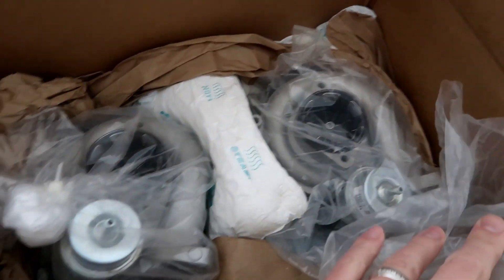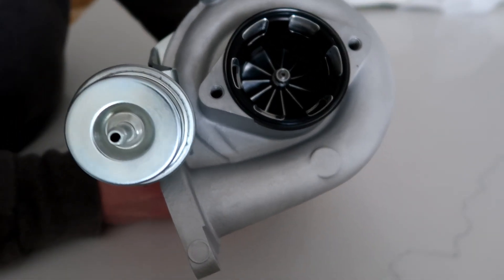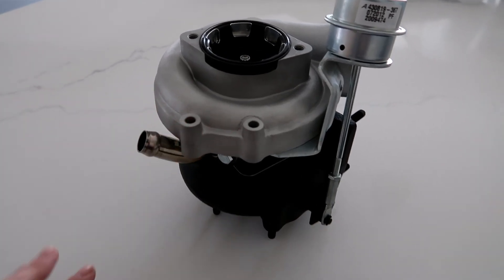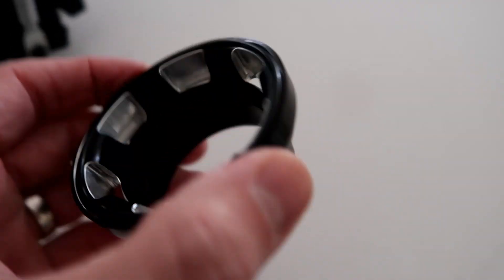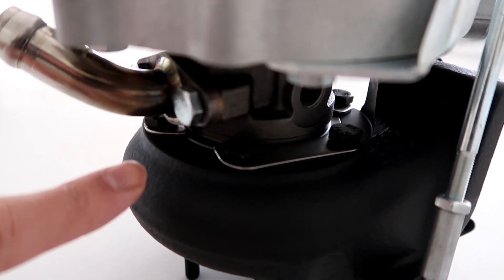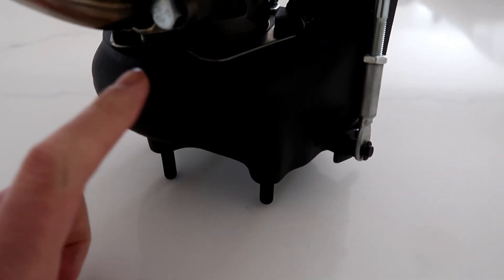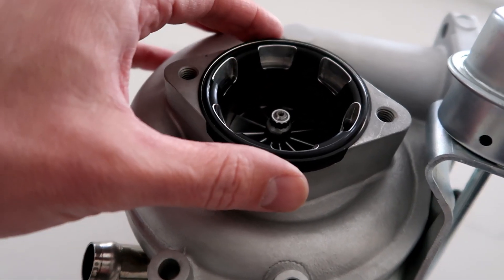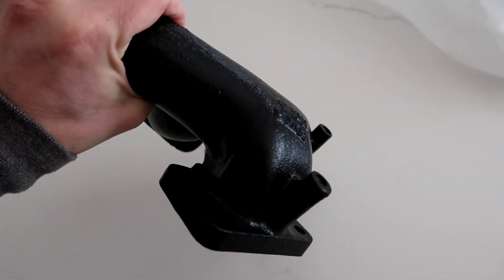Spectrum Motorsports RB26 turbo overview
Decided to film this overview of my Spectrum Motorsports Solutions low-mount turbos.  There doesn't seem to be a whole lot of information easily available about them so this video goes over a bit of info about the options that Spectrum offers for stock location turbos, as well as how I spec'd out the pair of 47/R turbos that will be going on my car.